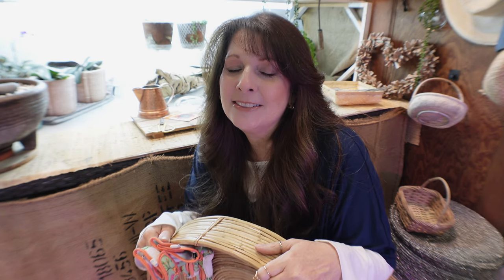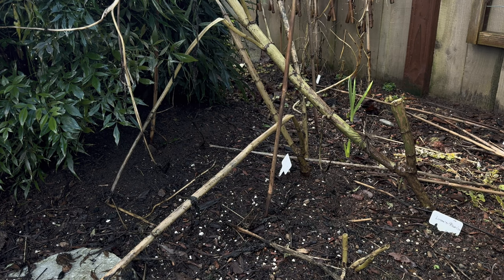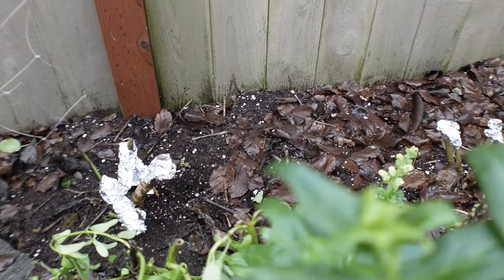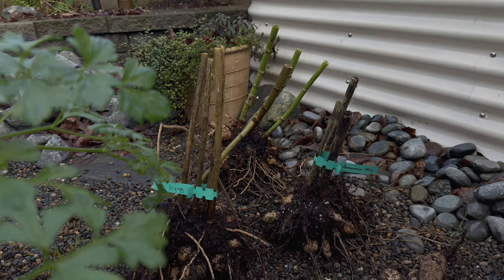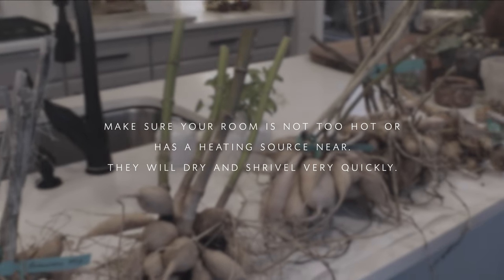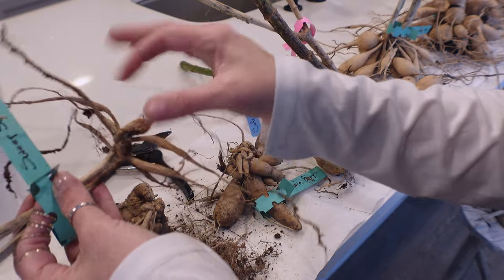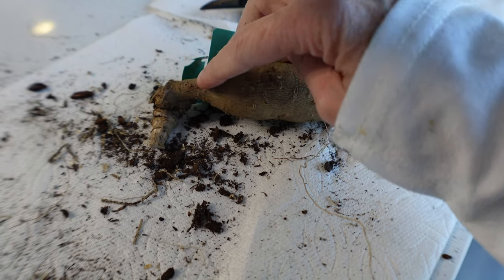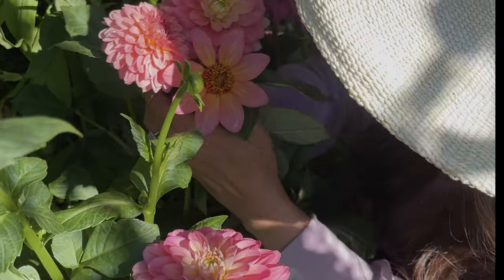Digging, Dividing Later, Storing Dahlia Tubers - Urban Garden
The garden has made me into a dahlia addict and I see no end on sight.

Mailing Address:
3118 Judson St, No. 874

- Can You Leave Dahlias in the Ground Over Winter

SHOP THIS VIDEO:
Professional Premium Titanium Bypass Pruning Shears
6.5 Inch Gardening Scissors Hand Pruner Pruning Shear
Plant Labels 4 Inch
Wrap Around Adjustable Plant Tree Hanging Tags
4 Inch T-Type Plant Name Tags Garden Labels Markers
CleverMade 45L Collapsible Storage Bins
Kraft Paper Sheets: Kraft Paper Sheets

OUTDOOR LIGHTING:
TO SHOP FOR SOLAR OUTDOOR LIGHT FIXTURES SIMILAR TO MY HOME:

00:00 Introduction
00:34 Tools
01:14 Pruning Back Stems
01:59 Label Plants
02:21 Dealing with Thicker Stems
04:31 Rinse Dahlia Tubers
05:50 Processing Dahlias
10:15 Storing Dahlias